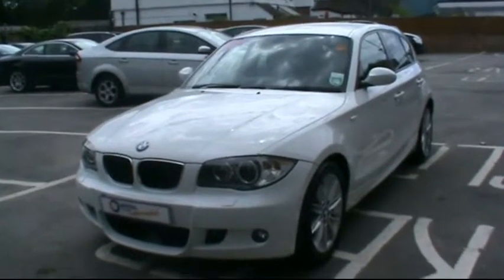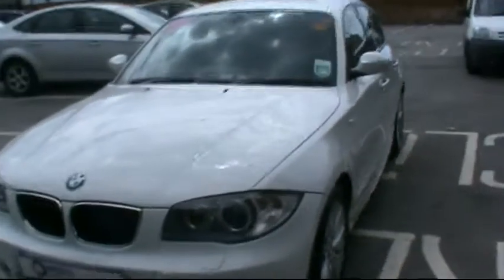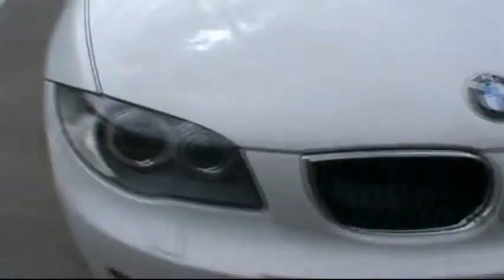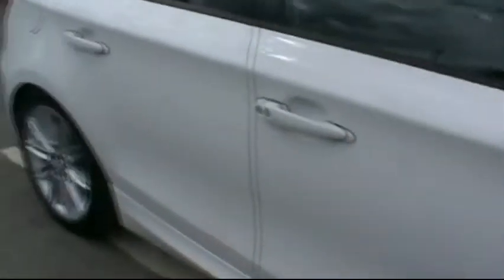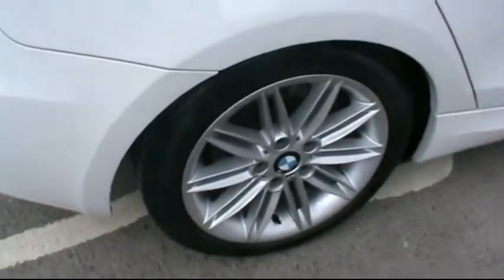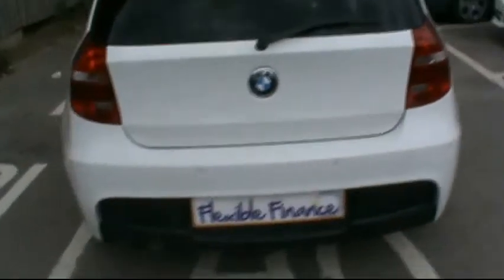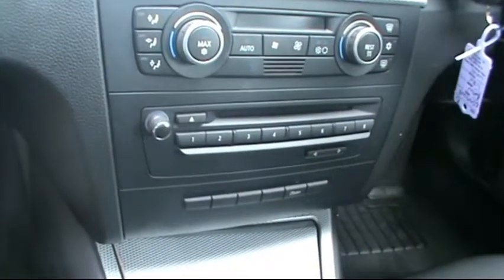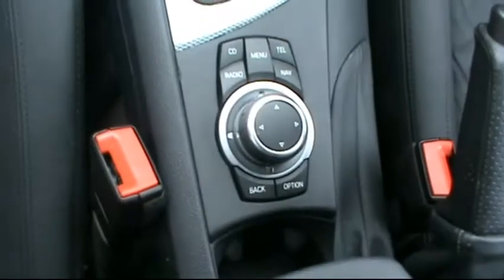BMW 118d M Sport For Sale In Portsmouth.avi